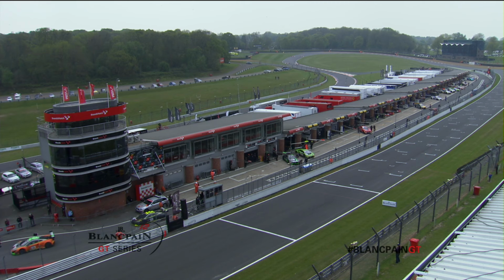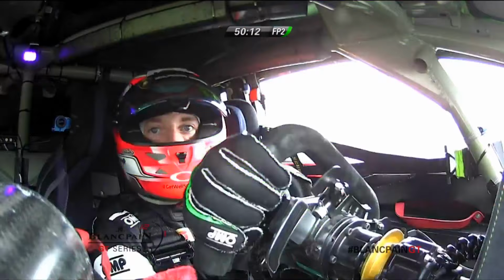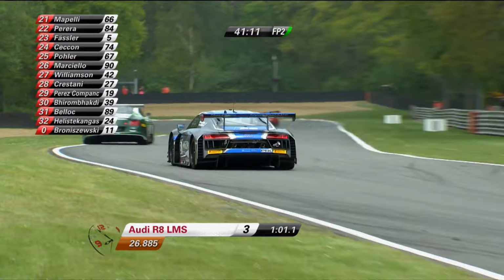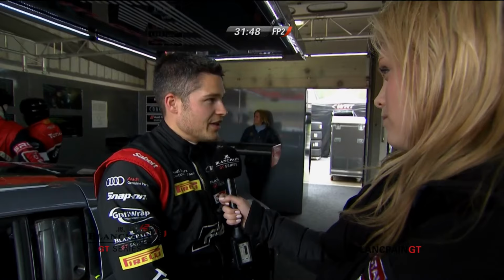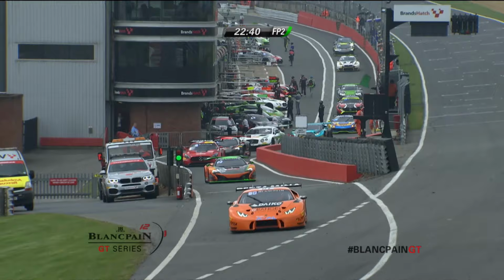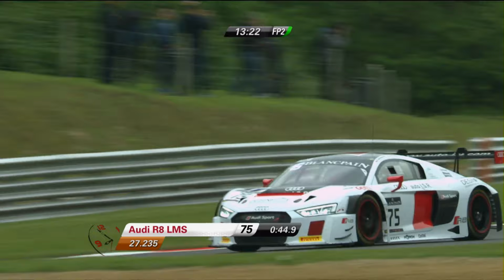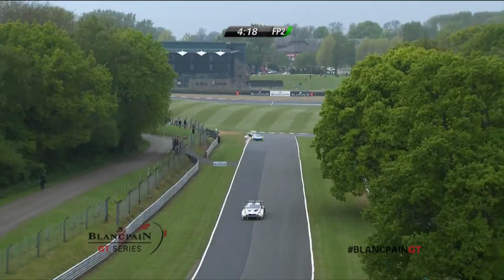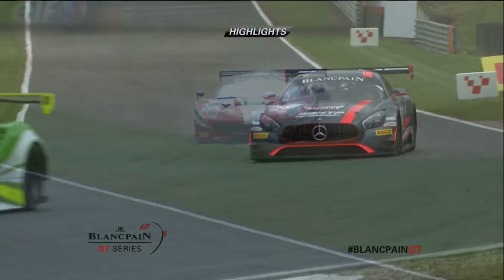Blancpain GT Series - Brands Hatch - Sprint Cup - FREE PRACTICE 2 - LIVE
Encouraged by the success of the Blancpain Endurance Series, world-renowned Swiss watch manufacture Blancpain and the SRO Motorsports Group decide at the end of 2013 to extend their partnership to the Sprint series, previously promoted as the FIA GT Series, offering teams and drivers the opportunity to compete for an overall Blancpain GT Series title, linking sprint and endurance. The Blancpain GT Series runs over 10 events with 5 endurance cup and 5 sprint cup races. The objective of the Blancpain GT Series Endurance Cup, five events centred around the Total 24 Hours of Spa, is to take GT3 cars into endurance racing formats of three hours with two mandatory pit stops. The Blancpain GT Series is mainly reserved for GT3 cars, applying the principles of Balance of Performance and a driver categorisation system successfully developed by SRO Motorsports Group. The Series comprises the title of Blancpain GT Series Winner for Drivers and one title of Blancpain GT Series Winner for Teams, which will be awarded overall as well as in the Pro-Am and Am categories. It also includes Cups : the Blancpain GT Series Sprint Overall, Pro-Am and Am Cup for Teams and Drivers, the Blancpain GT Series Endurance Overall, Pro-Am and Am Cups for Teams and Drivers, and the Blancpain GT Series Silver Cup for Drivers.